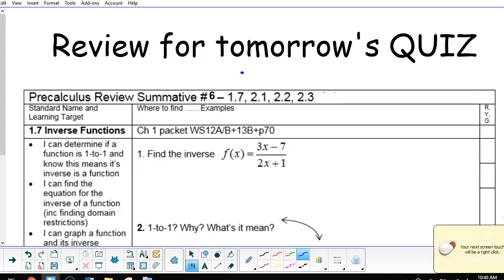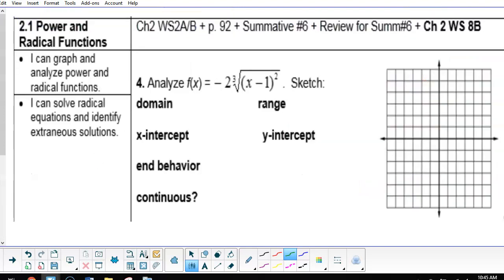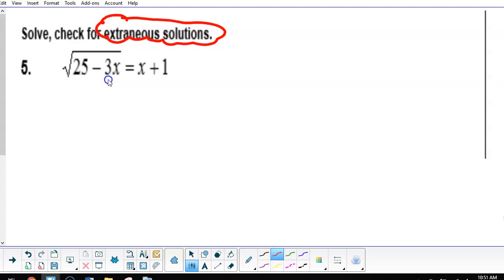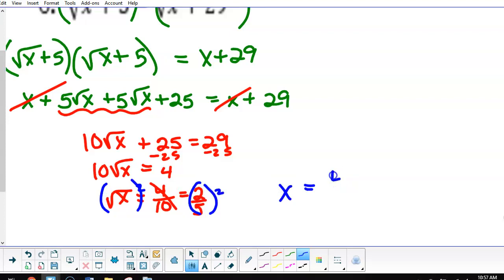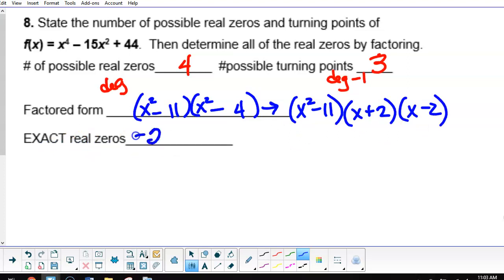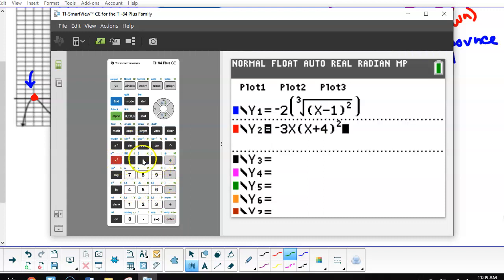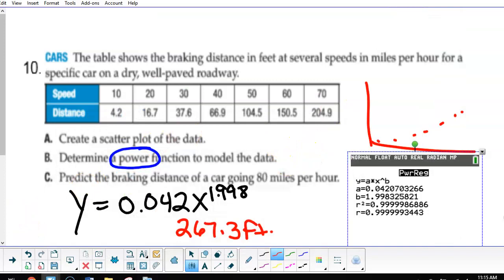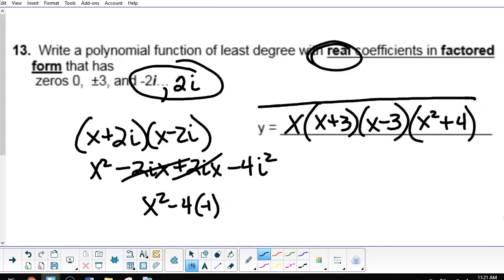Rev for Summ #6 10.17.19